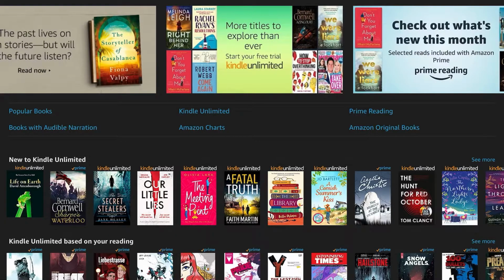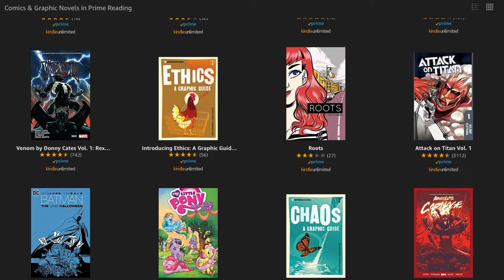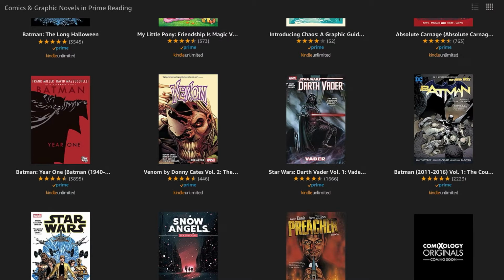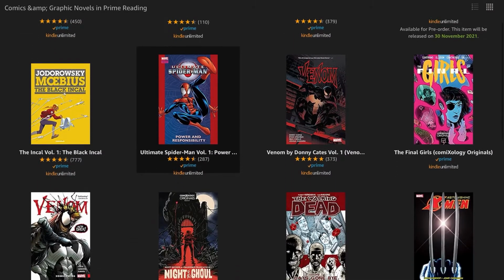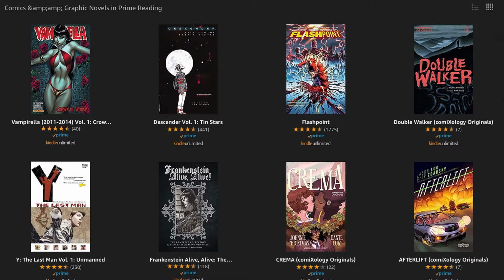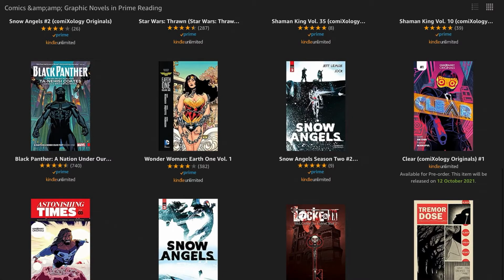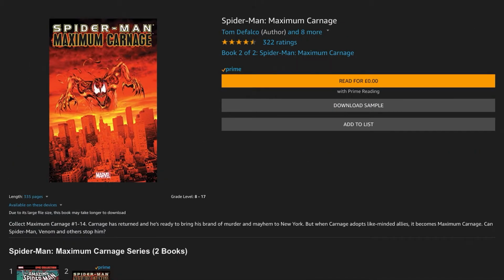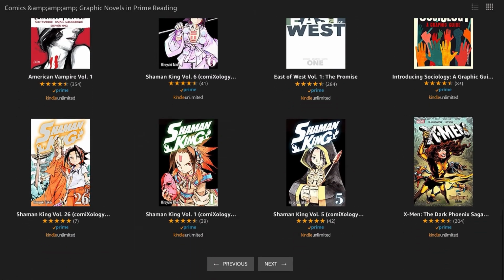Amazon Prime Comic Reading Picks October 2021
Amazon prime Reading picks October 2021